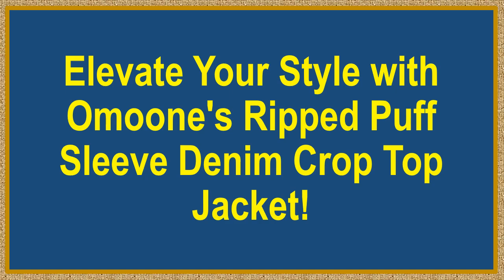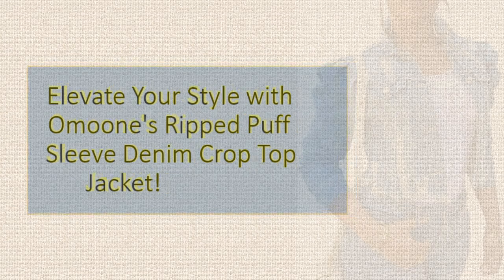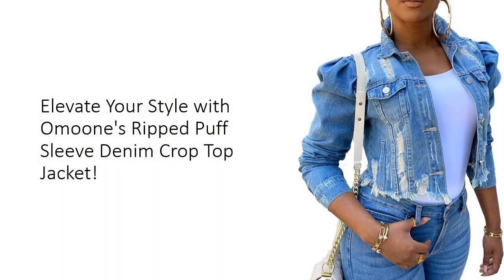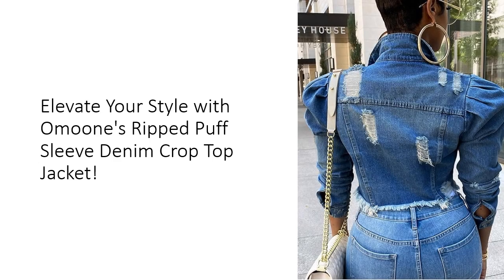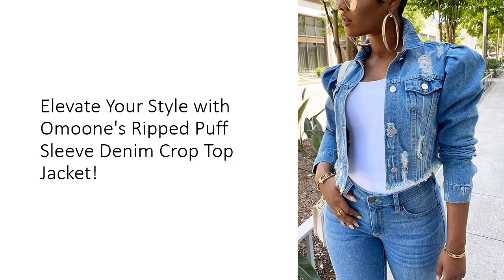Elevate Your Style with Omoone's Ripped Puff Sleeve Denim Crop Top Jacket!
Step into the spotlight with Omoone's exclusive Ripped Puff Sleeve Denim Crop Top Jacket, a fusion of style and comfort. Featuring a chic puffer sleeve design, button-down closure, and distressed details, this jacket exudes retro charm with a modern twist. Say hello to effortless elegance and make a statement wherever you go.

Crafted from premium cotton fabric, Omoone's denim jacket offers unmatched breathability and lightweight comfort. Perfect for spring, autumn, or chilly summer evenings, this versatile piece elevates your wardrobe with its trendy ripped design and casual yet sophisticated aesthetic. Whether it's a casual outing or a night on the town, this jacket has you covered.

Experience the freedom of movement and unparalleled coziness with Omoone's innovative design. The long puff sleeves and turn-down collar add a touch of sophistication, while the frayed hem details exude effortless coolness. With two flap chest pockets and buttoned cuffs, this jacket strikes the perfect balance between style and functionality.

Join the countless satisfied customers who swear by Omoone's quality and style. Designed for the modern woman, this jacket offers the perfect fit and feel, ensuring you look and feel your best every time you wear it. Don't settle for ordinary denim jackets – elevate your wardrobe with Omoone's Ripped Puff Sleeve Denim Crop Top Jacket and make a bold fashion statement that sets you apart from the crowd.